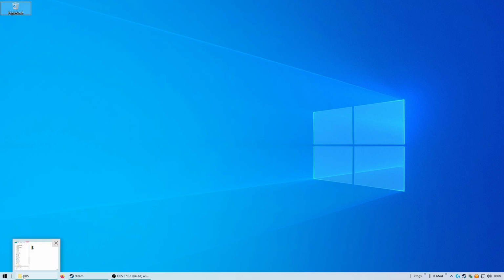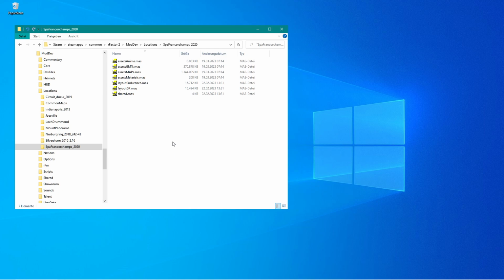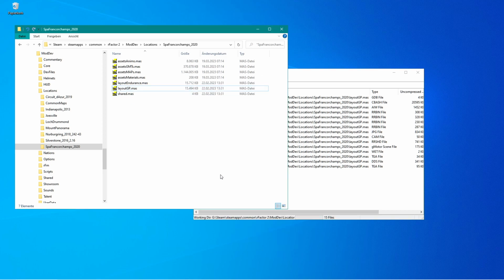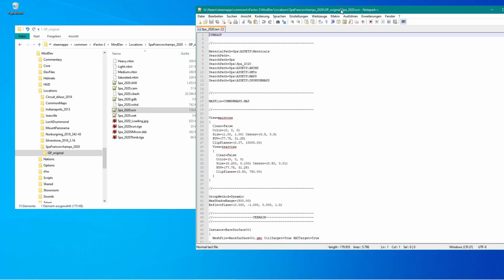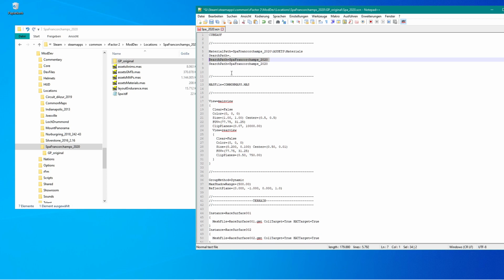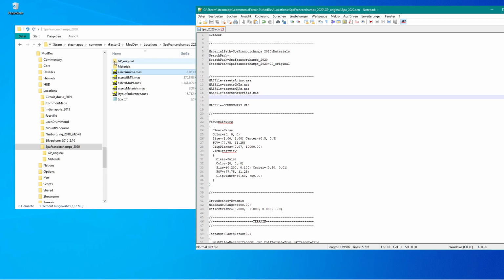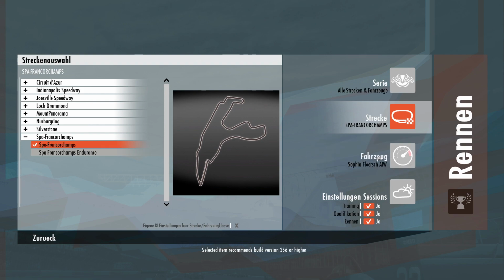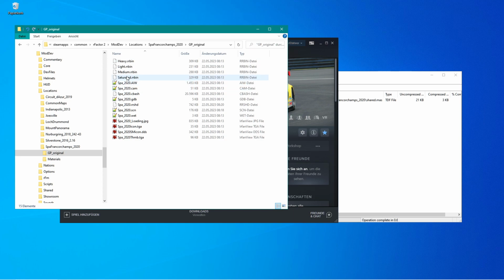rFactor 2 get a DLC Track into the DevMode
This Video shows, how you can get a rFactor 2 DLC Track into the DevMode.
I will also record another Video later, that shows how you can create an own Update for it.